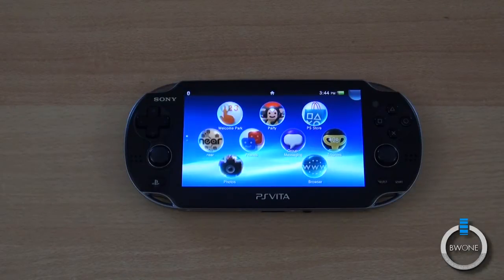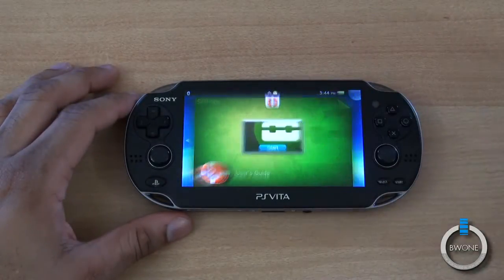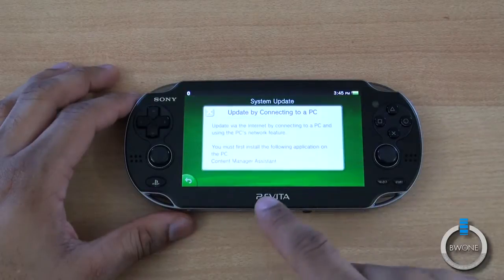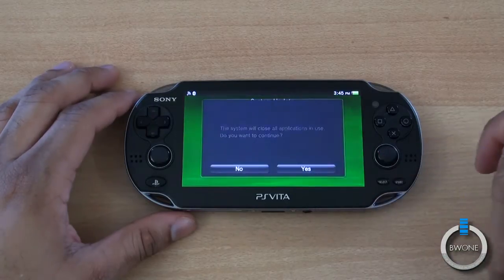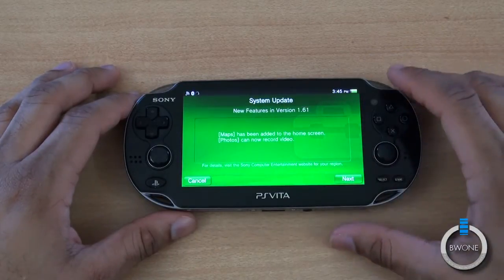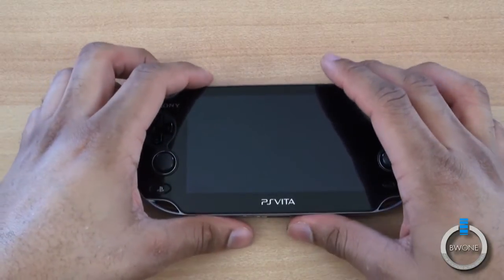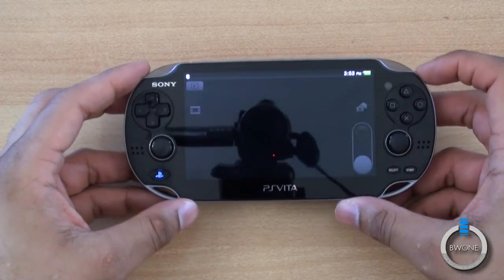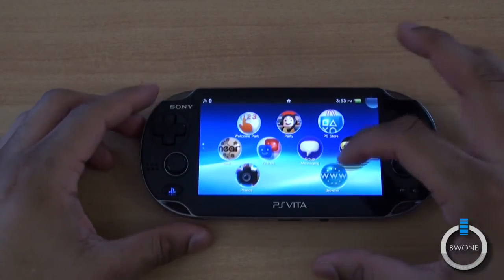How To Update Your PS Vita - BWOne.com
Here are step by step instructions on how to update your PS Vita. There are several options in updating the system to the latest firmware when Sony sends an update out.  You should get a system notification when you get an update but if not you'll want to do the following to get the update.  If you're not the best with tech then this will help you a lot.

- Close out any games open and save your progress before starting
From the home screen scroll down and open the Settings options and launch it.

- From there you should see the first Settings option which is System Update
You have 3 ways of updating your system. You can us Wi-Fi, USB Connection to a PS3 o USB Connection to a PC with Content Management Software.  For this example we used Wi-Fi.

- Follow each prompt and read the agreement before download the update. The update will tell you what's in it before you download.

- Once you have agreed and download the update you will need to let the system update and don't touch it until its complete which will be when its back on the lock screen page.

- There you go. Really simple and what most people should able to get with easy but this is a quick video on how to do it for those that are not the most tech savvy.